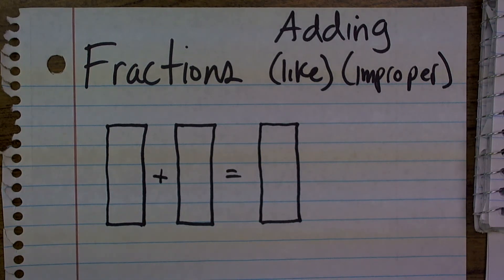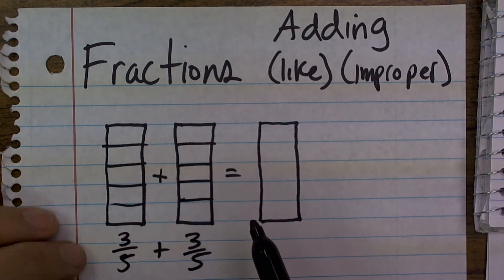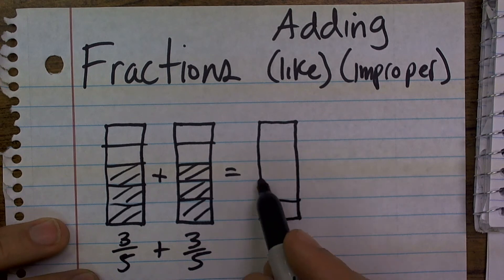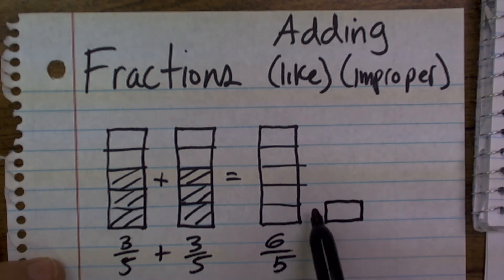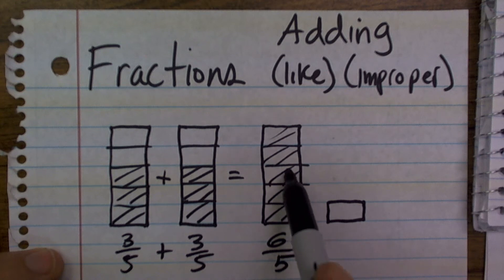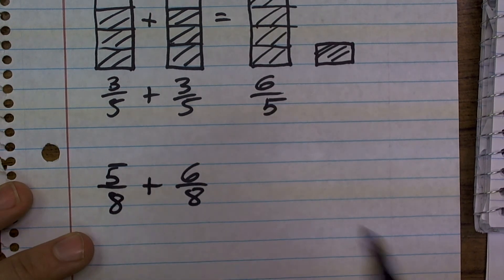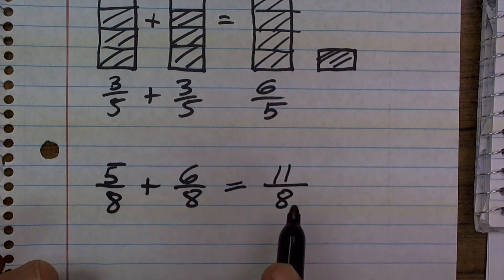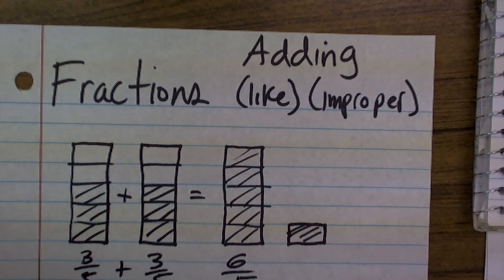Adding fractions with like denominators with improper answers